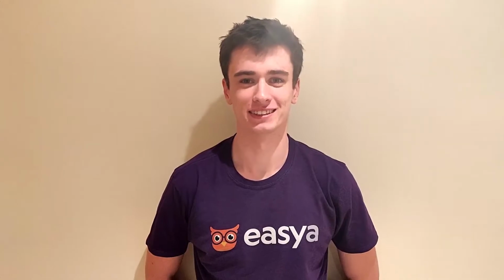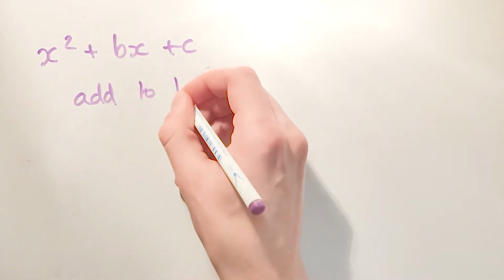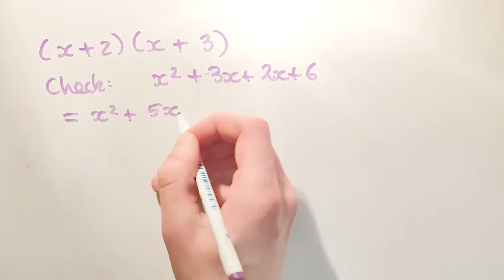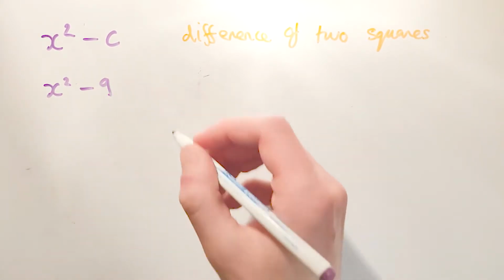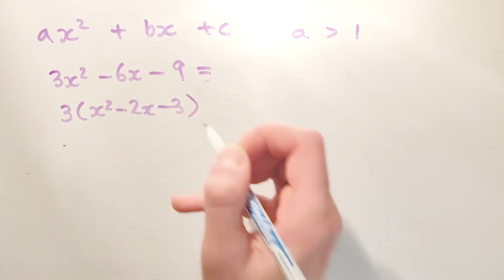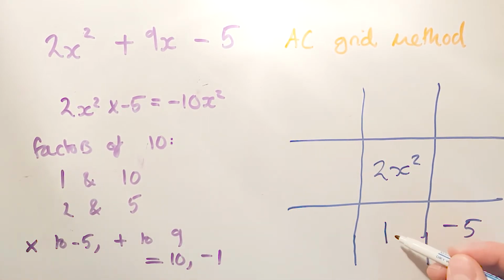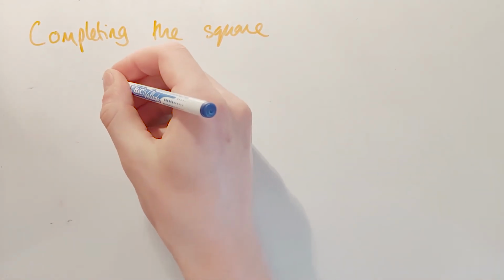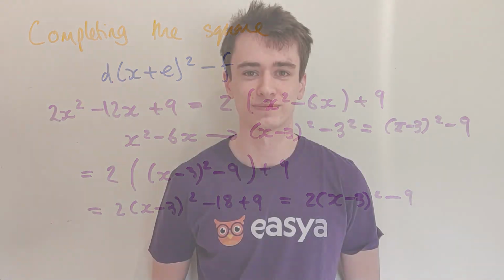Factorising quadratics with EasyA!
In this short video, we review factorising quadratics.

Leave any questions in the comments below and one of our super tutors will help as soon as possible!